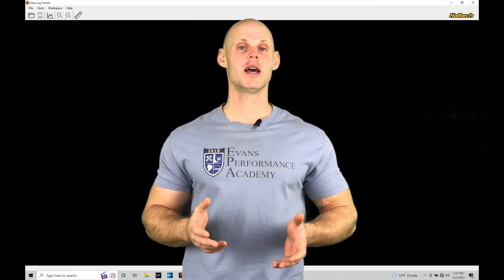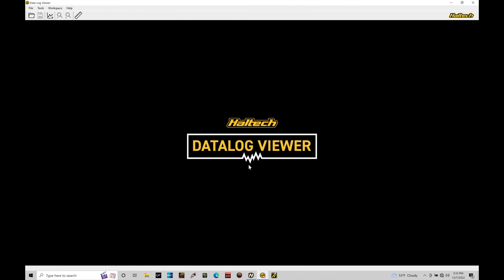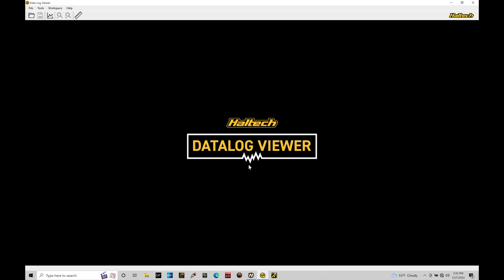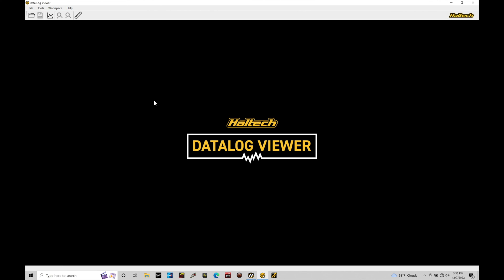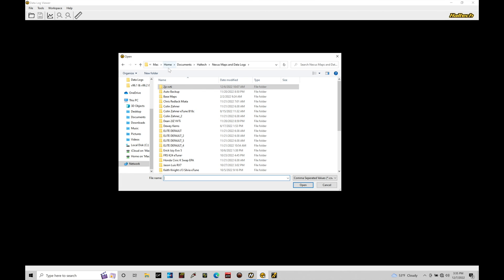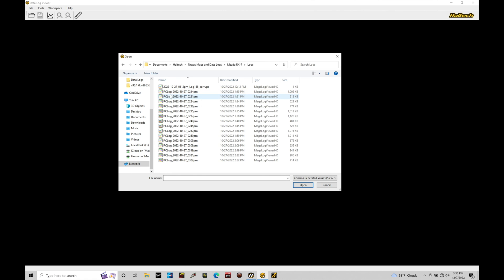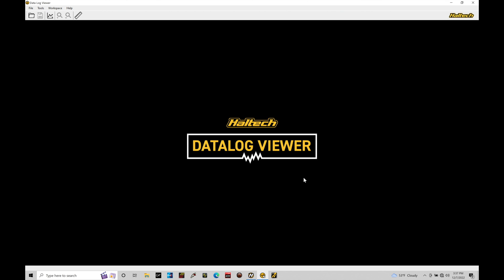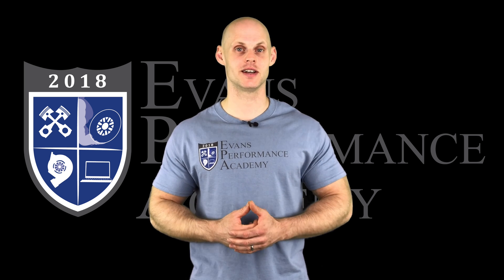Haltech Elite NSP Training Course Part 21: Datalog Viewer Software | Evans Performance Academy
Haltech Elite NSP Training Course Part 21: Datalog Viewer Software walks you through utilizing Haltech's separate data analysis software to gain a different perspective for the calibration process.